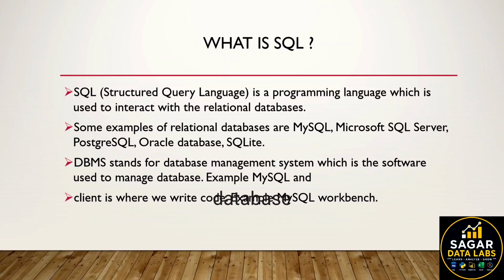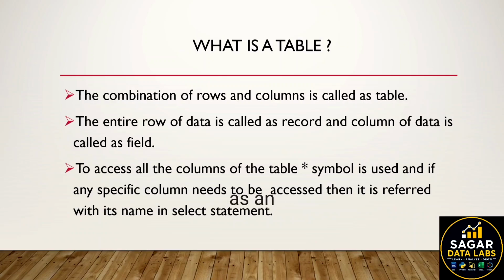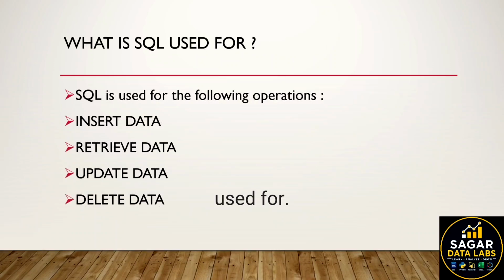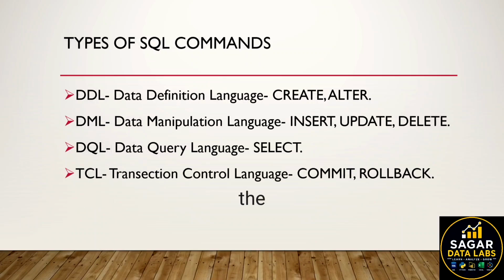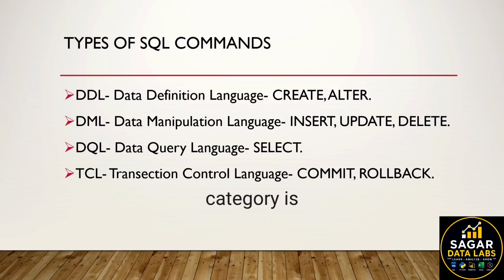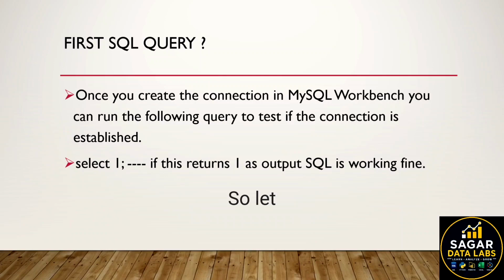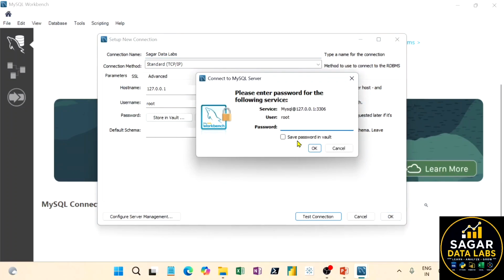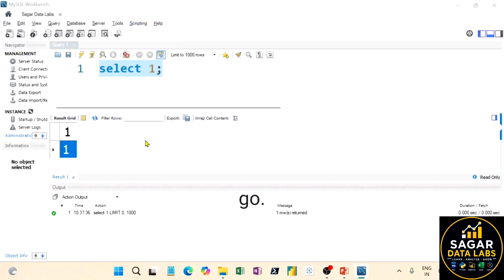Your First SQL Query | SQL for Beginners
In this video, you will learn SQL basics from scratch in the simplest way possible.

If you are starting your Data Analyst journey, this video will help you understand the core concepts of SQL including what SQL is, what a database is, and how tables work.

📌 Topics covered:
• Basic understanding of SQL queries

📚 Full SQL Course Playlist link

This is part of a complete SQL series for beginners, so make sure to follow all videos step by step.

Timestamps :

0:00 Introduction

1:11 What is SQL ?

2:23 What is database ?

3:06 What is table ?

3:35 What is SQL used for ?

4:11 Types of SQL commands

6:28 Writing the first SQL query ?

6:51 Creating the connection in mySQL workbench

8:03 Writing first SQL query?